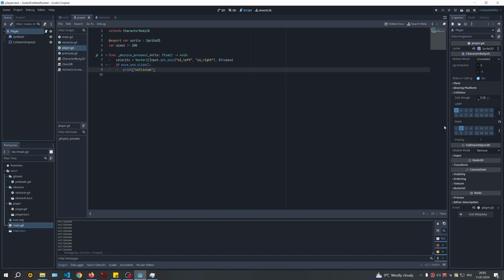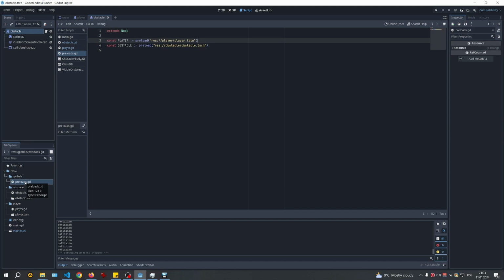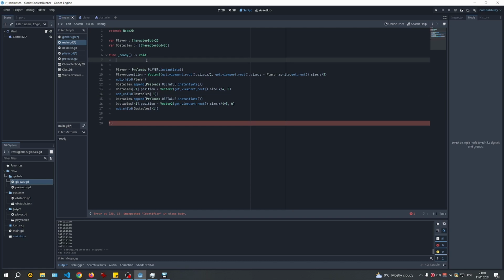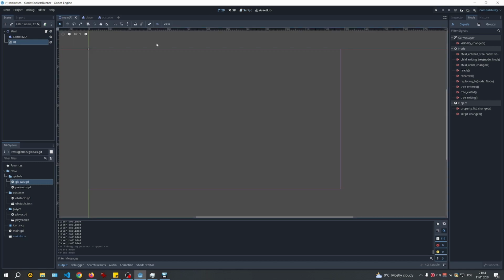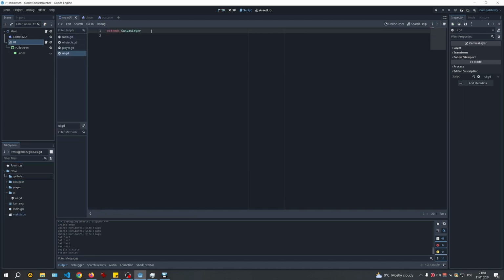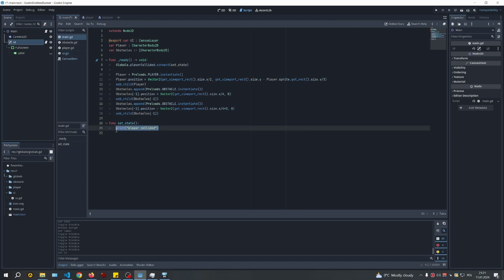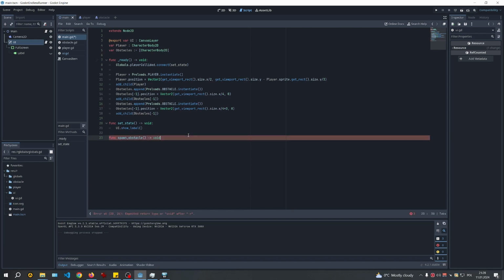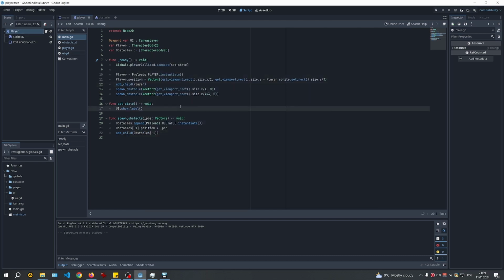Godot 4 - endless runner 2 - collisions2, signals, basic UI stuff